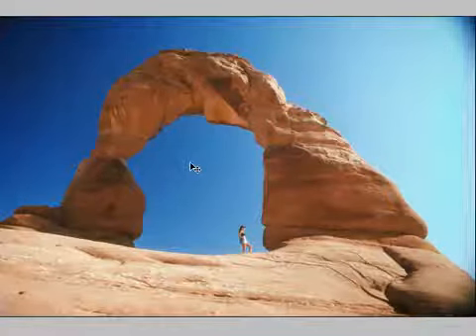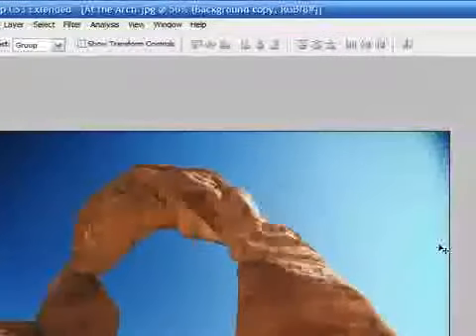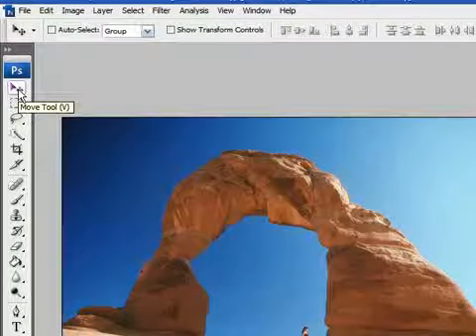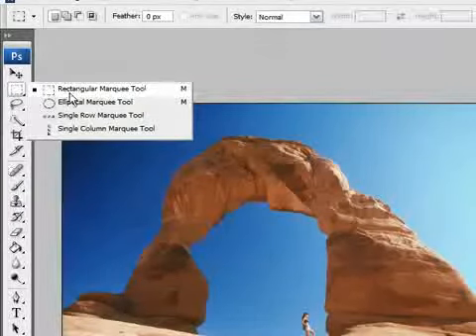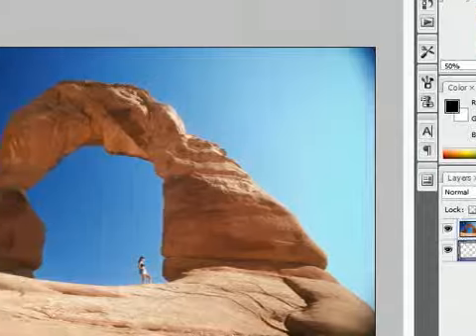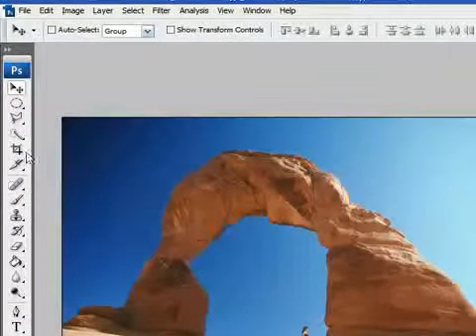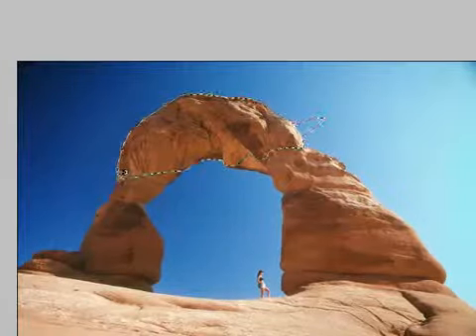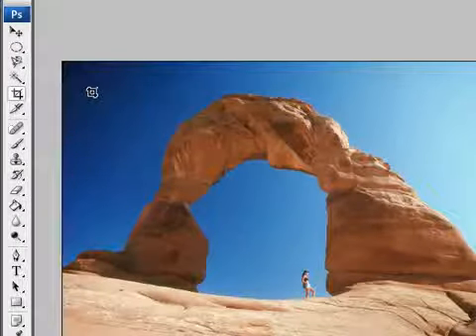Photoshop Tutorial - 1 - Introduction and Basic Tools